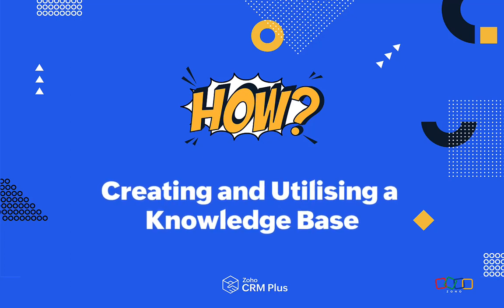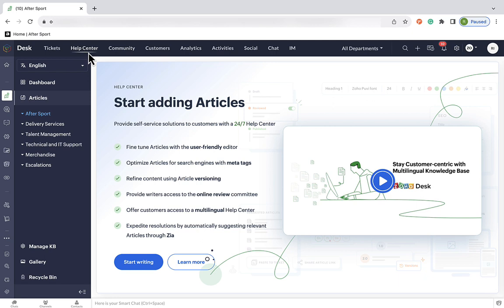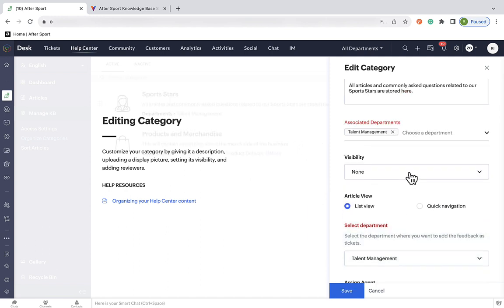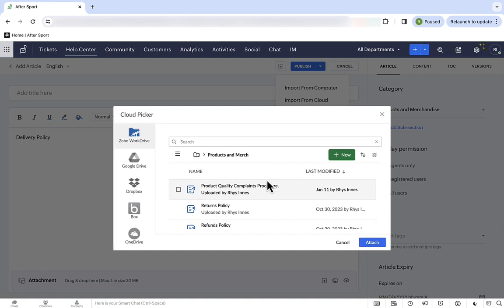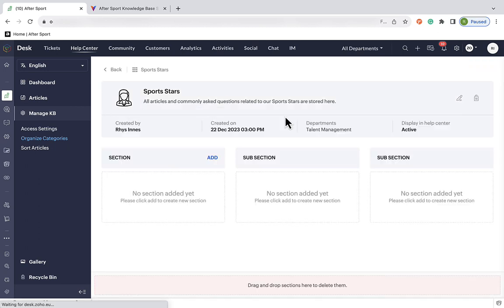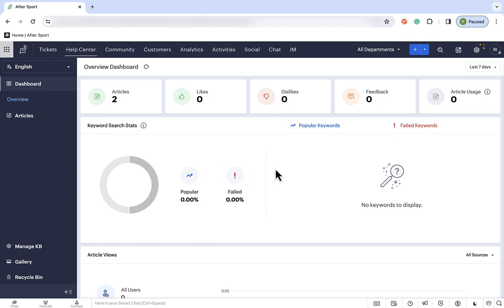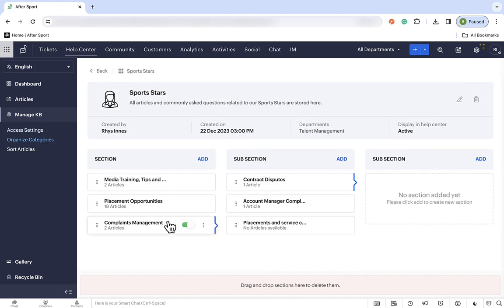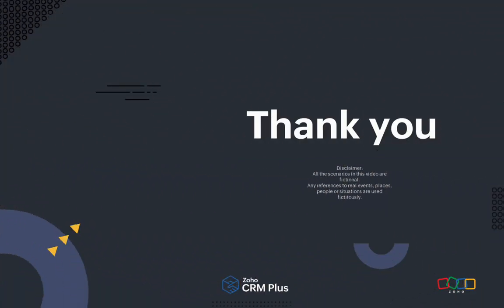How to implement and utilize a knowledge base with Zoho Desk: a step-by-step demonstration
A detailed demonstration of how to set up a knowledge base with Zoho Desk.
In this video we'll show you how to set up a structure that will work on your website and how to populate that with articles. Are objective is to make it easier for customers to find the information they're looking for. But, also to reduce the amount of tickets our agents have to deal with. A win-win!